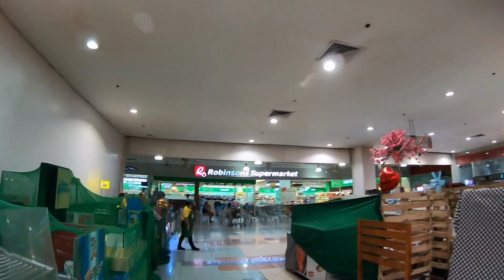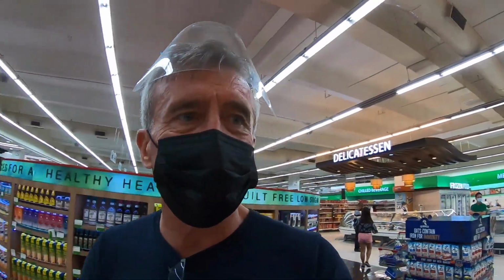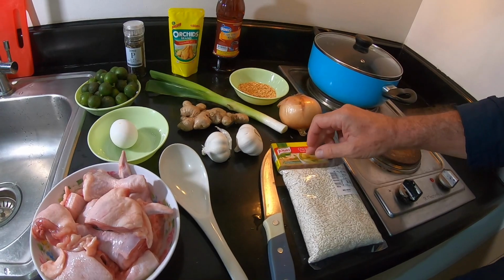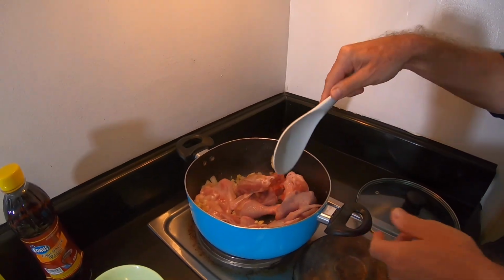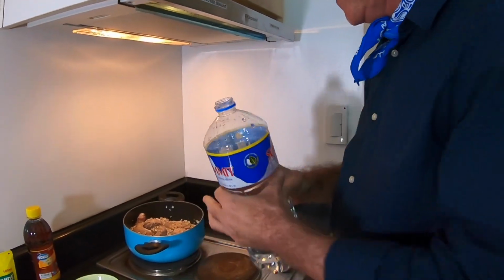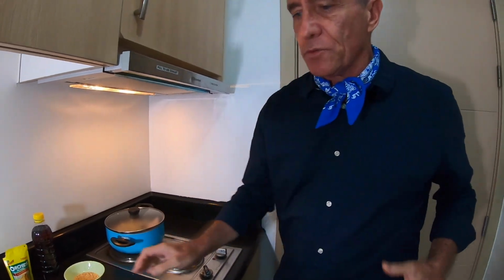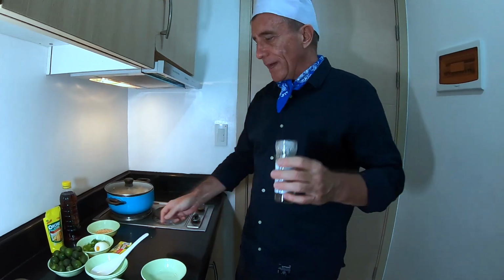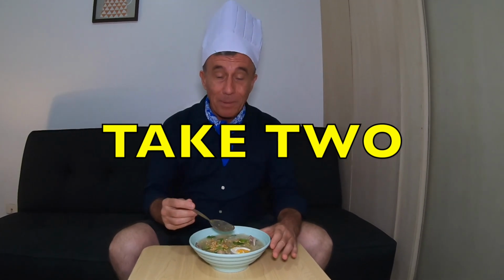Chicken ARROZ CALDO - LUGAW - Chicken Arroz Caldo recipe.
Ever wondered how to cook Chicken Arroz Caldo? Wonder no more my friends. Craving a Lugaw the congee of kings? Well it's just a few minutes away. It's the Lockdown food of a nation - Lugaw. Chicken Arroz Caldo. It's the ultimate comfort food to sooth your frustrations with the current situation. It's the cravings satisfier for the home chef or just an interested culinary adventurer!
It's all this and more featuring one of the world's fastest up-and-coming celebrity chefs ... me! (Only joking).